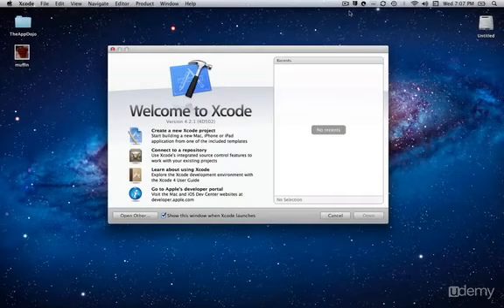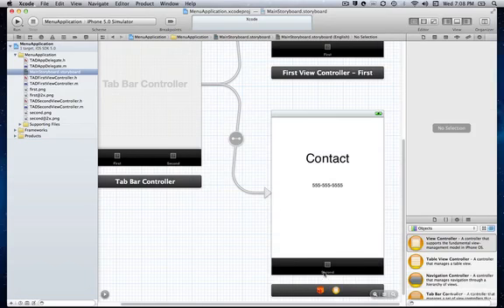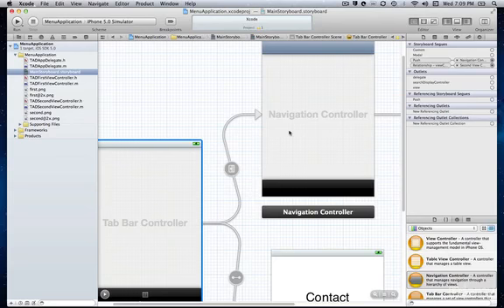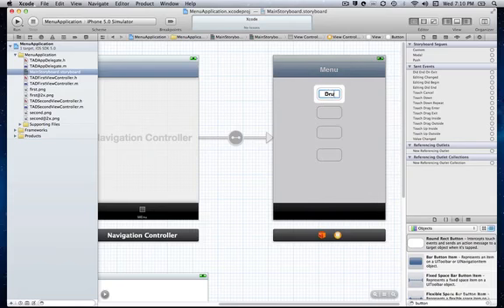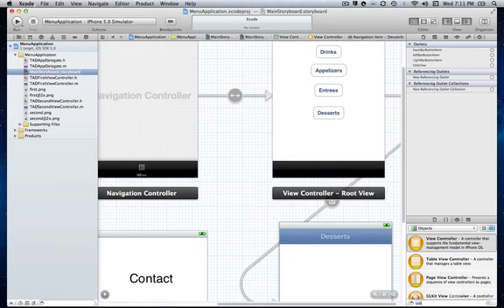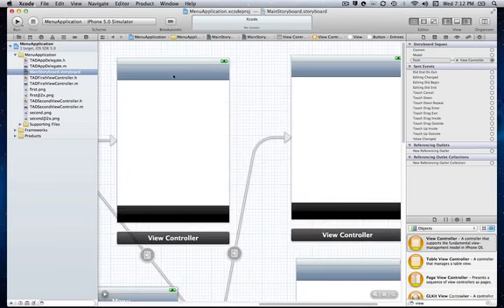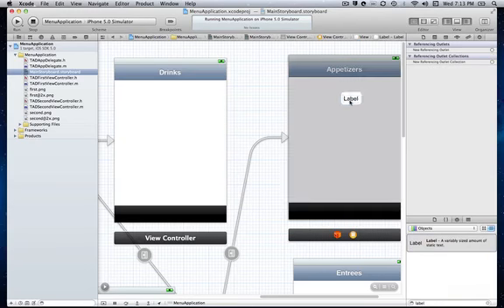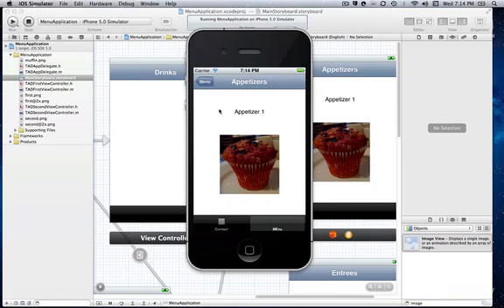THIS IS HOW YOU MAKE IPHONE APPS iOS DEVELOPMENT COURSE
The solution to the Lesson 2 Challenge.

credit:
udemy